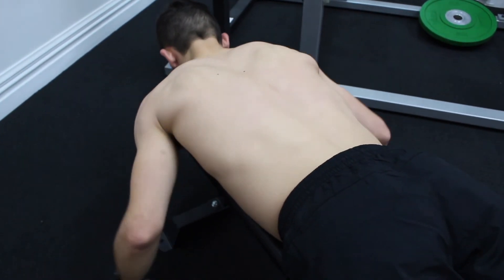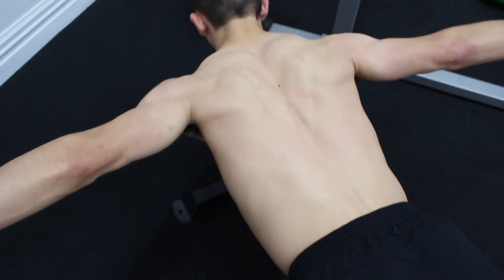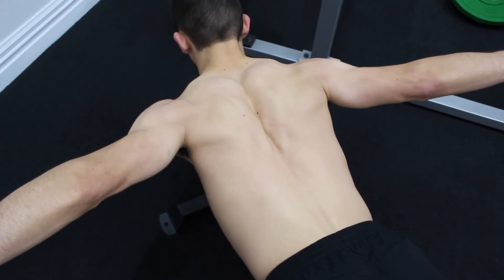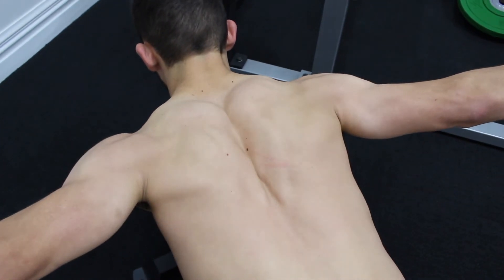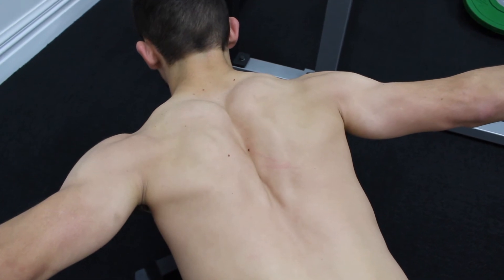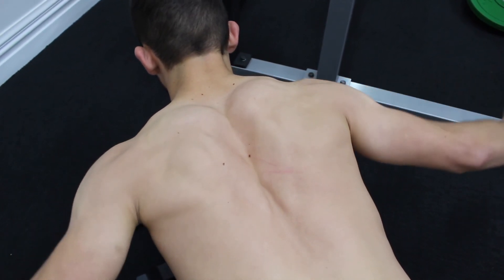Prone T's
Prone T's are an exercise to strengthen the muscles around the scapualar (shoulder blades), particularly the rhomboids and middle and lower trapezius.  They are helpful in increasing the stability of the shoulder blade to reduce stress on the rotator cuff muscles.